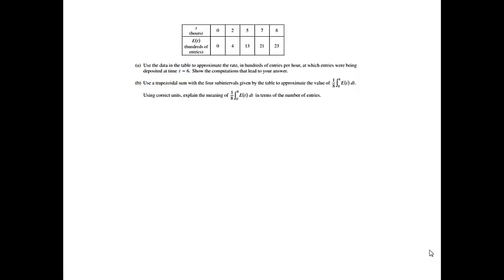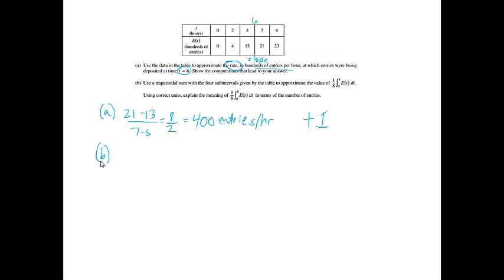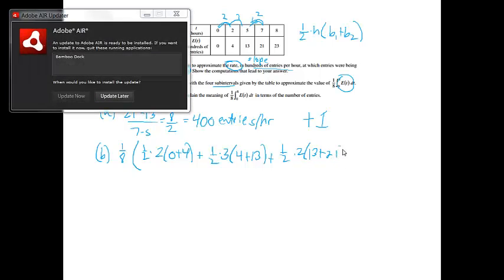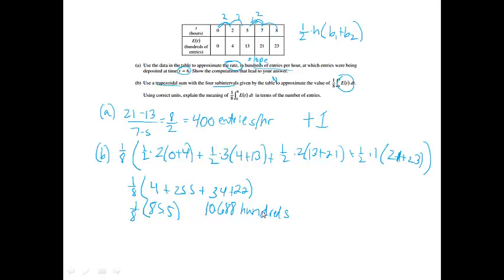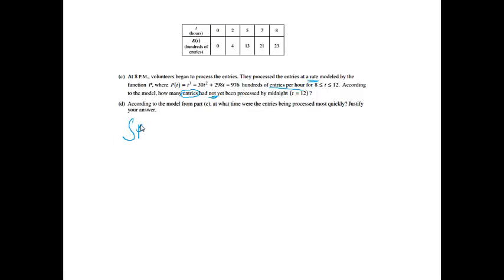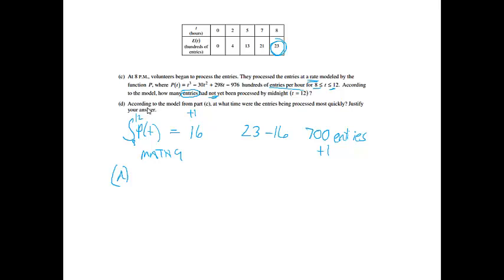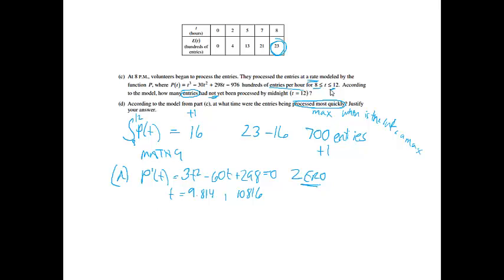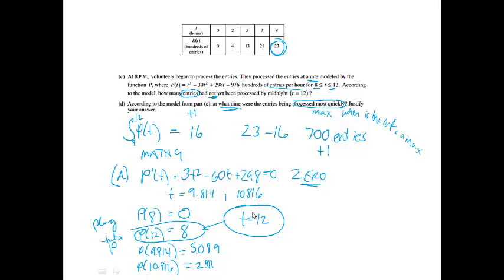2010 Free Response #2